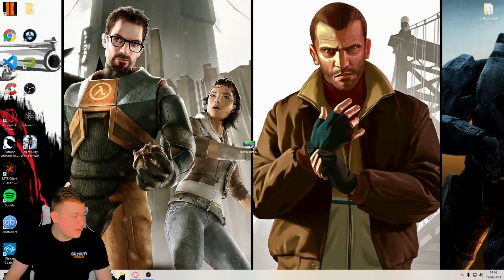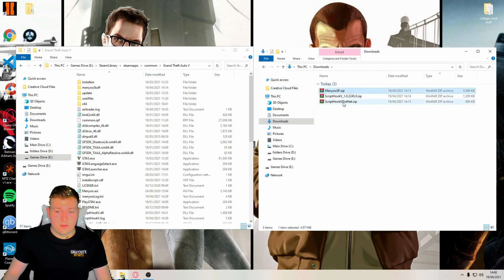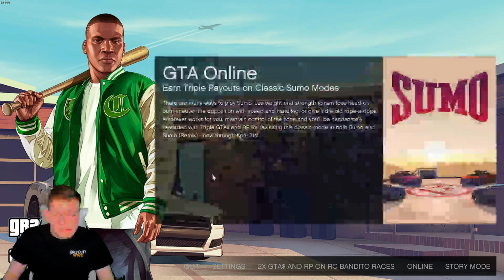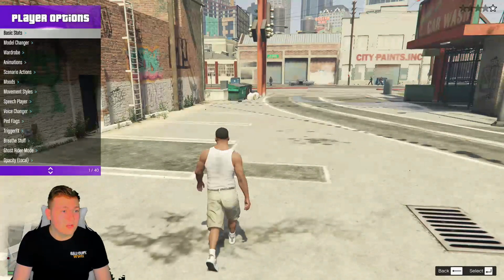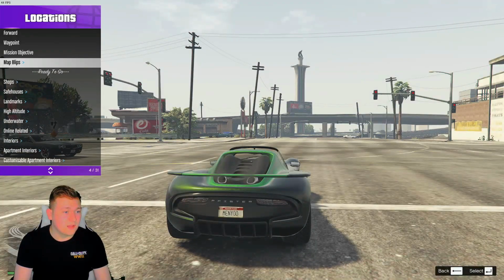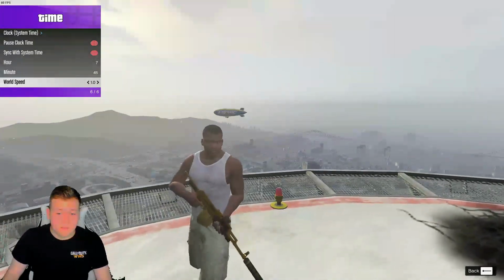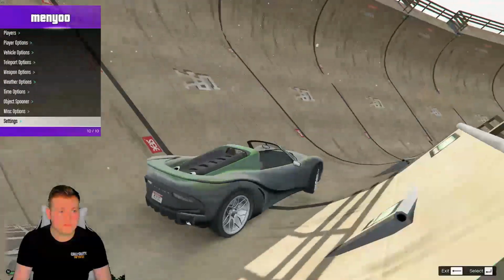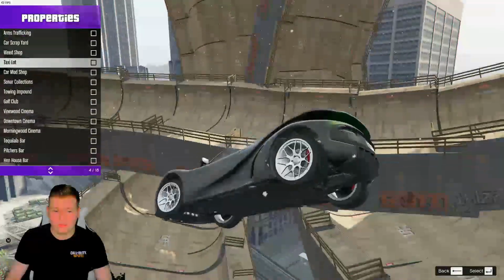*NEW* How to install Menyoo v1.5.0 (2021) GTA 5 MODS !! *Easy and Fast*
downloads